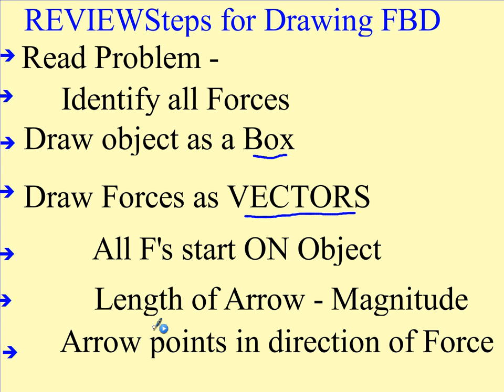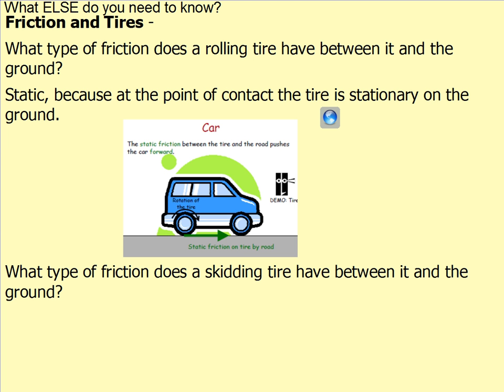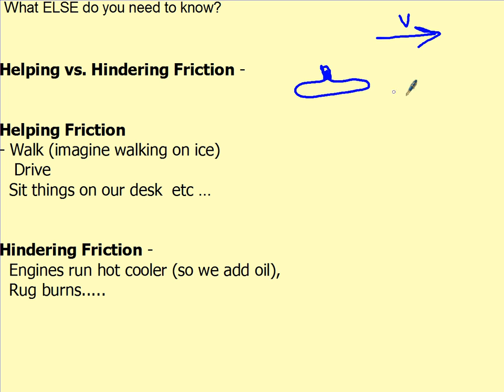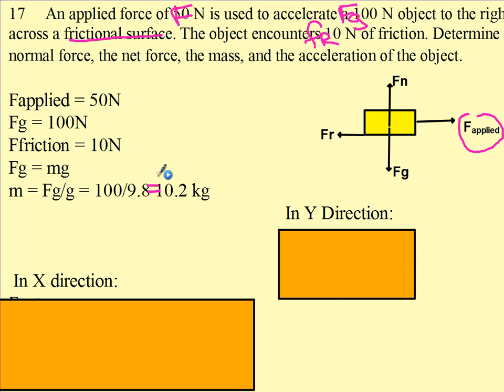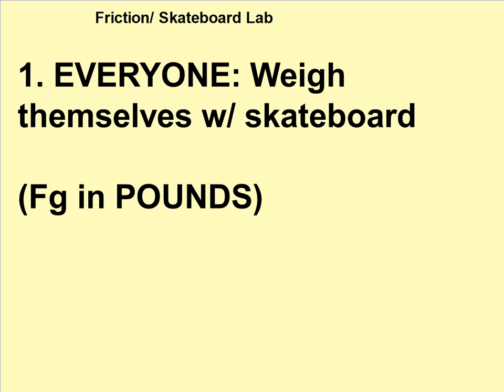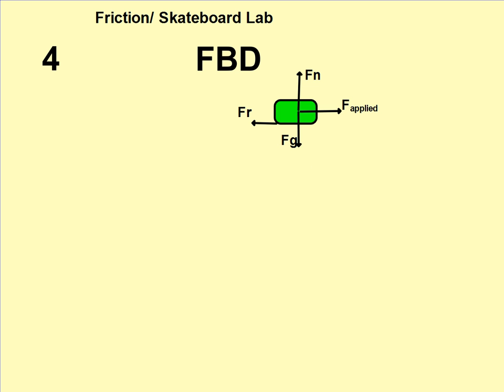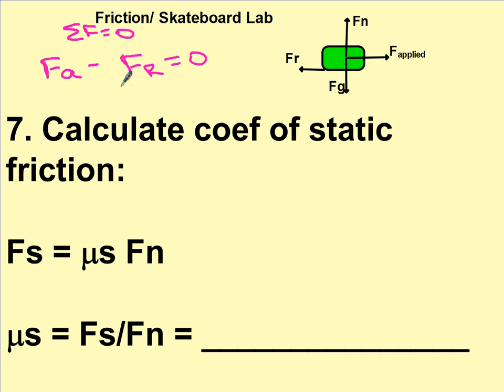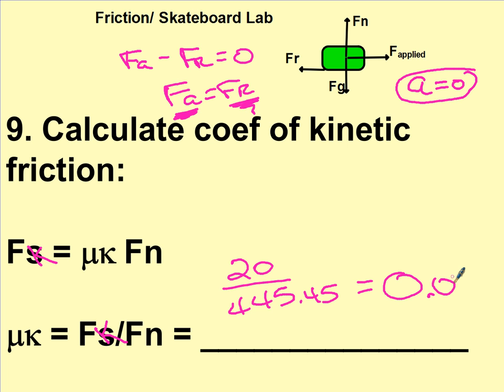Forces Lectue 3 Friction Lab